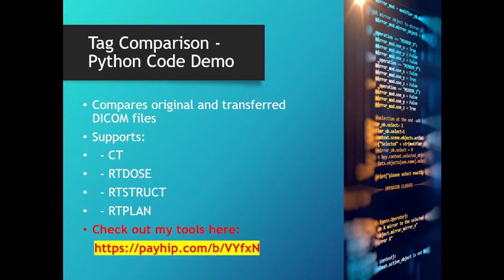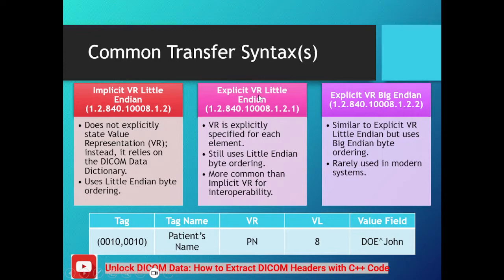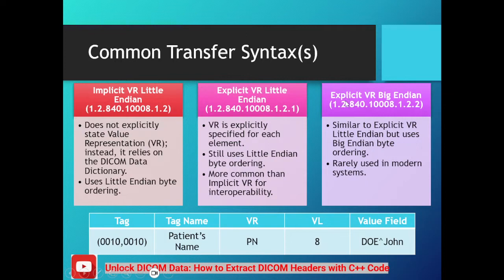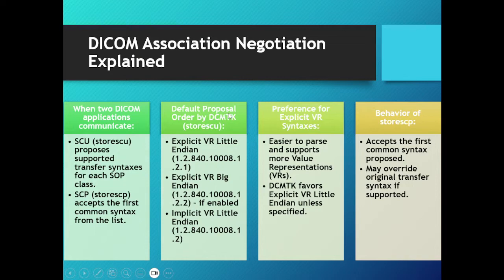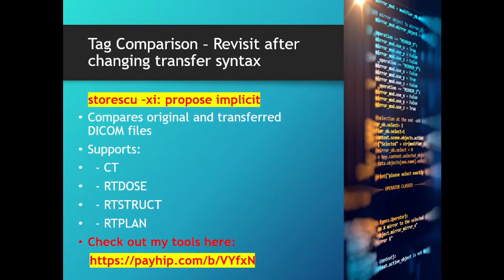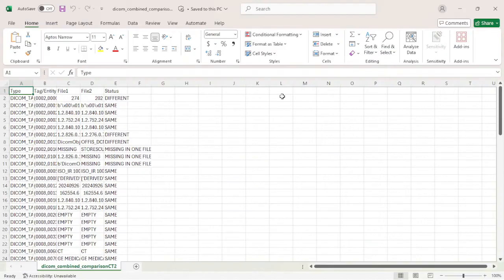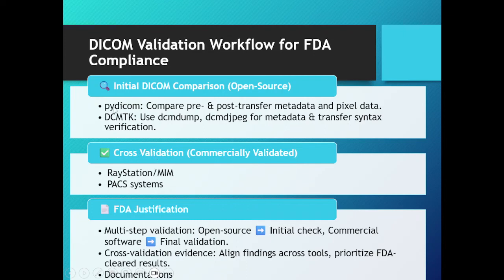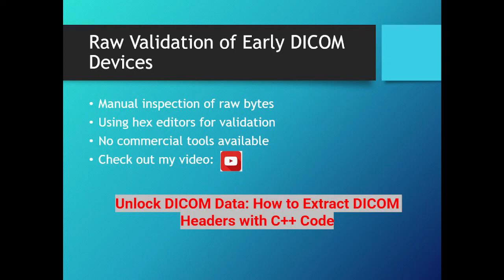Automated DICOM & DICOM-RT Comparison: Post-Transfer Verification + FDA Approval Insights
Get the python code using the link above.

🔍 Automated DICOM & DICOM-RT Comparison After Transfer | FDA Approval Insights

In this video, I’ll walk you through an automated process for comparing DICOM and DICOM-RT files after transfer. Learn how to verify the integrity of CT, RTDOSE, RTSTRUCT, and RTPLAN files using Python scripts and DICOM tools like storescu and storescp. This ensures your data remains consistent across systems—essential for high-quality patient care and regulatory compliance.

💡 What You’ll Learn:

How to automate DICOM & DICOM-RT comparisons after transfer
Common issues with DICOM tag mismatches and how to resolve them
Verification techniques for CT, RTDOSE, RTSTRUCT, and RTPLAN files
Insights into FDA approval considerations for medical device software
📌 Helpful Links & Resources:

⏱️ Timestamps:
0:00 – Introduction
0:52 – Automating the comparison process
6:20 – Handling errors and mismatches
19:35 – FDA approval insights for medical software